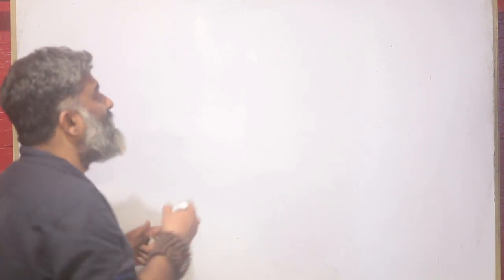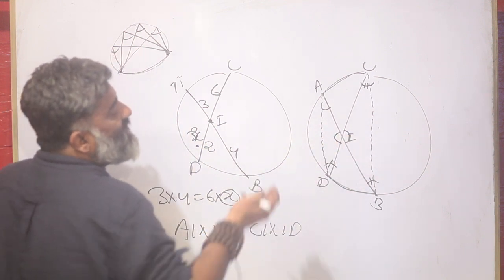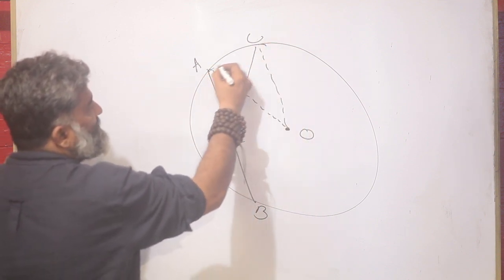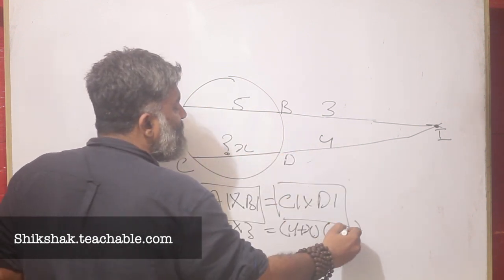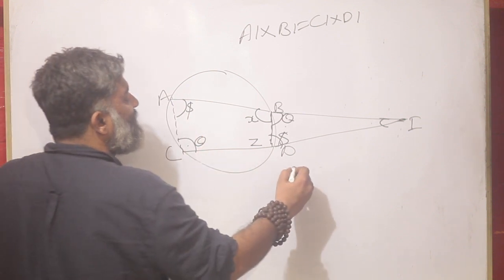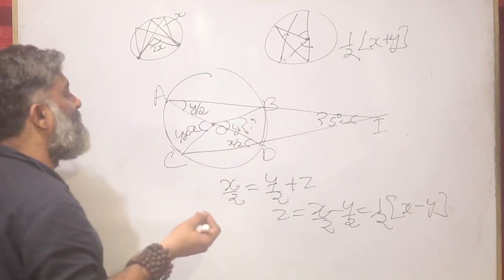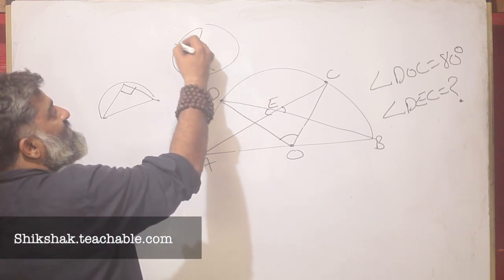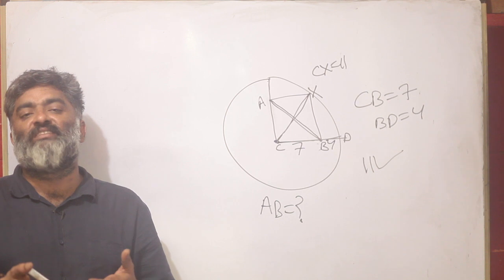Circles Chords and Secants